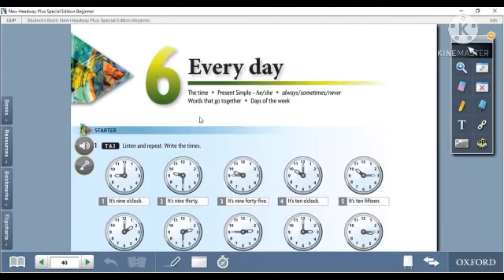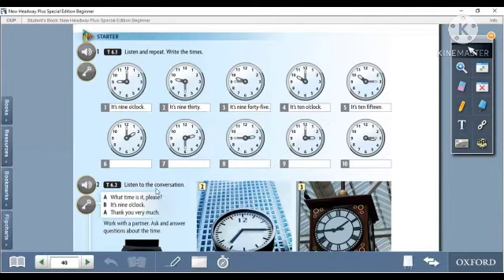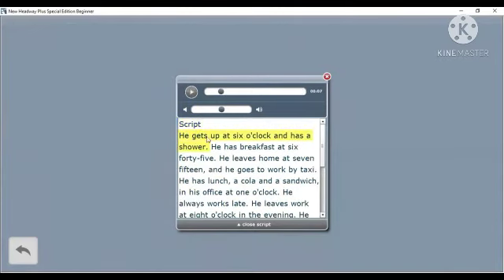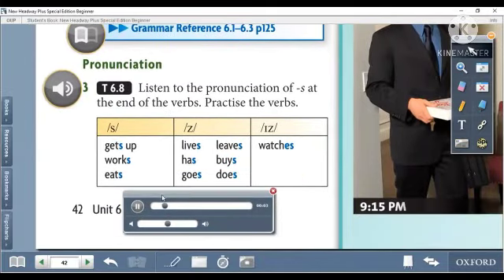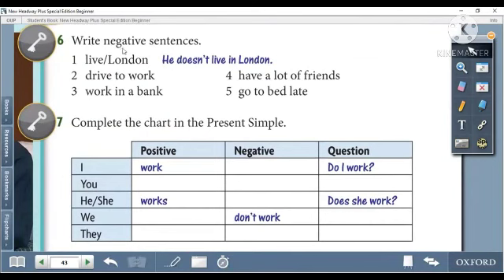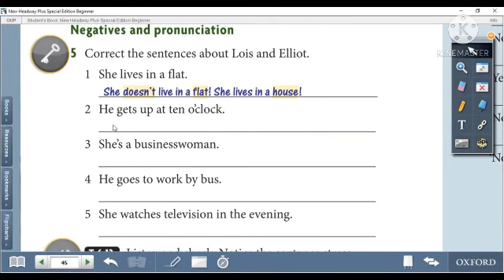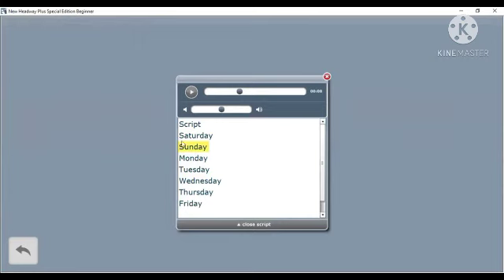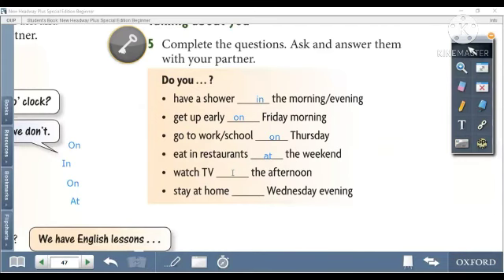تعليم انجليزي من معهد أمريكي new headway beginner plus